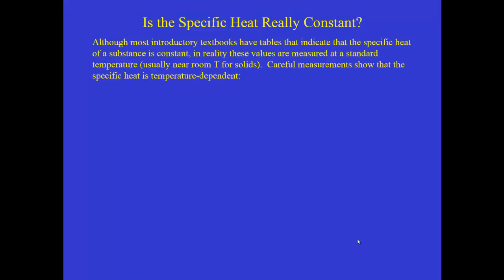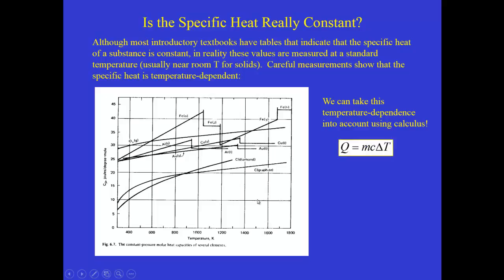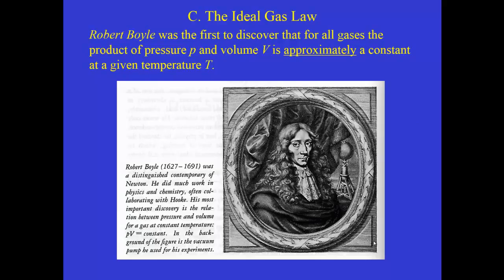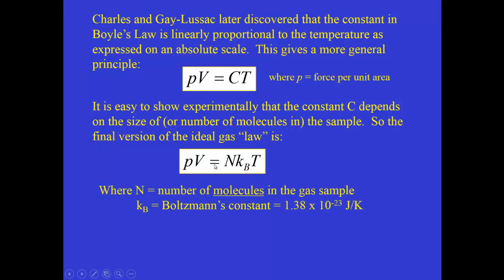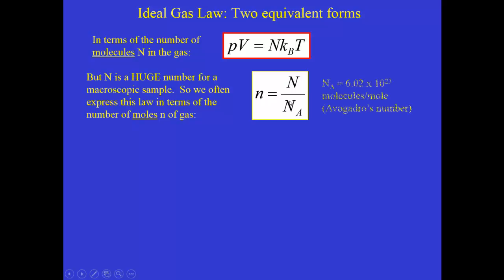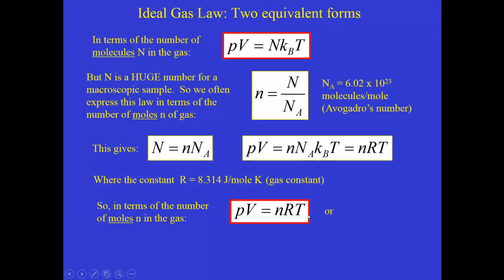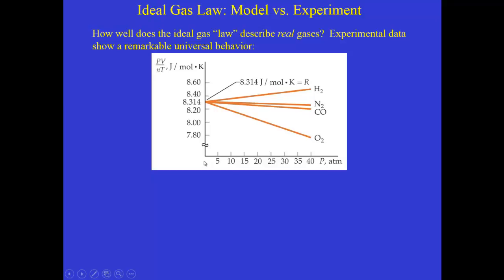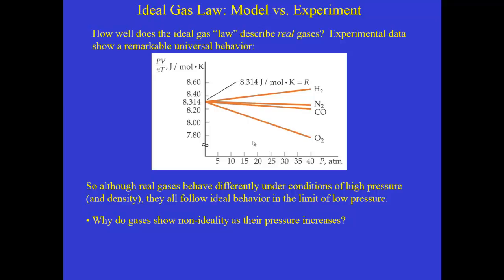p151 ideal gas law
An introduction to the ideal gas law and the universal behavior it describes.